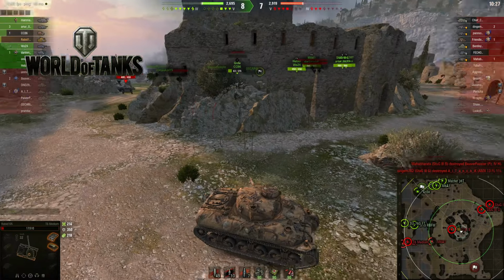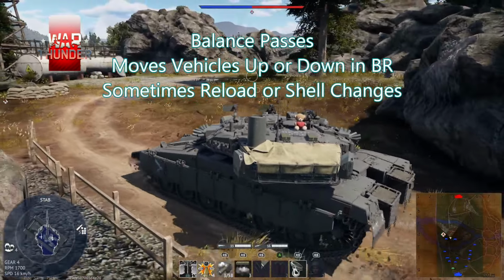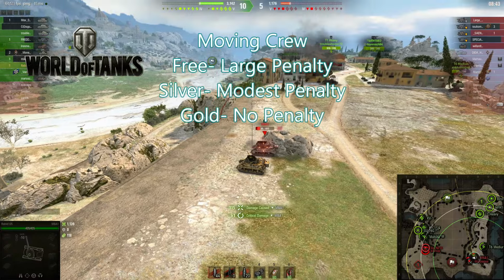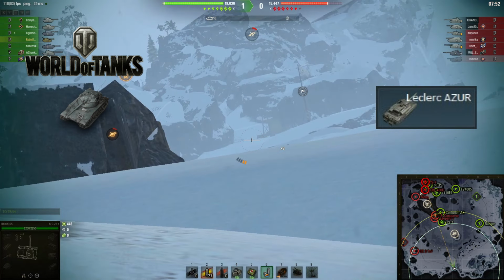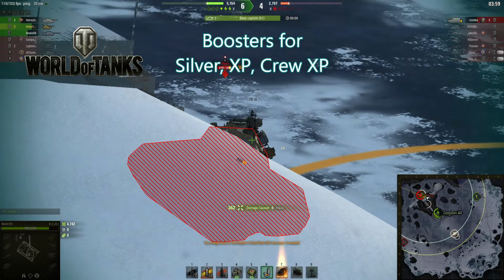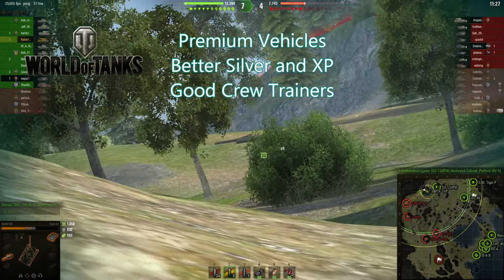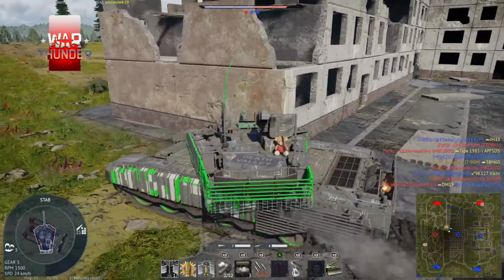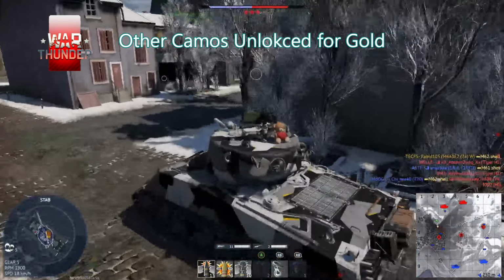World of Tanks vs War Thunder Part 6